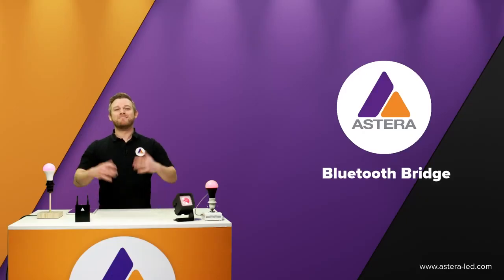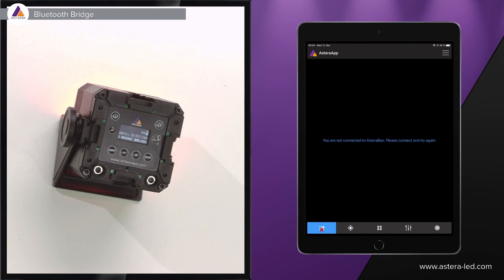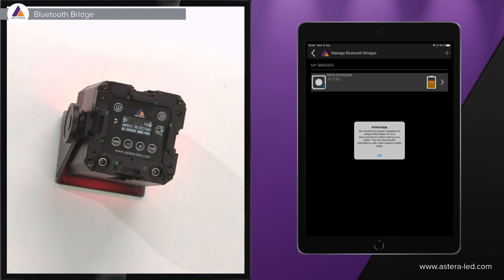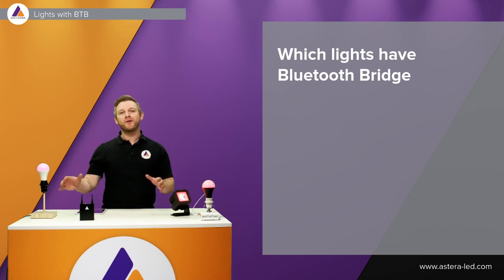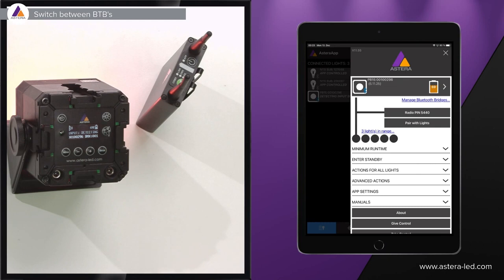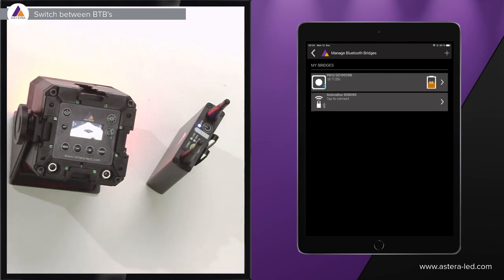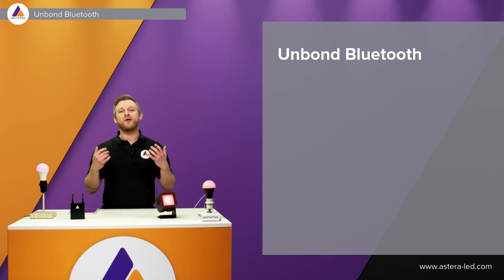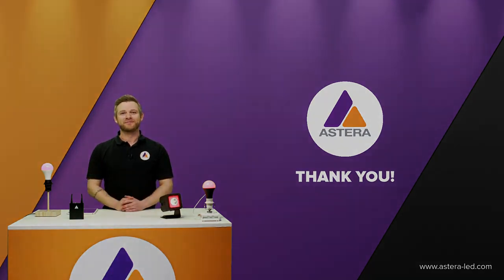Astera | Tutorial Bluetooth Bridge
El nuevo Bluetooth Bridge (BTB) de Astera integra el "Bluetooth" para la conexión con la aplicación y "Bridge" para transmitir comandos a las otras luces Astera. El rango entre BTB y luces es de 300 m, siendo de 100 m para NYX Bulb.

¡En este tutorial encontrarás toda la información relevante para su funcionamiento!